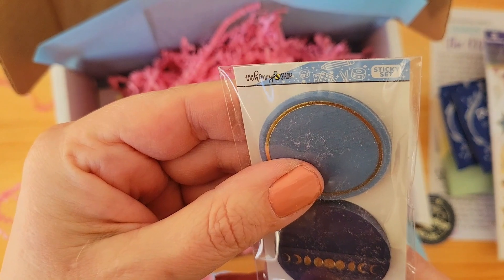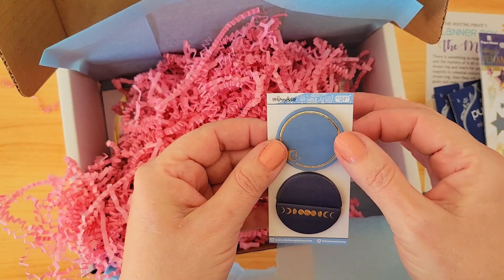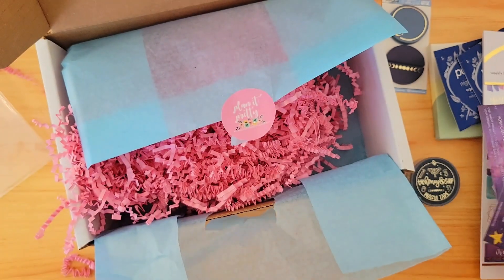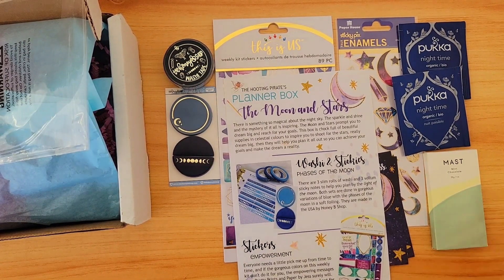Unboxing My Hooting Pirate Planner Subscription Box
I eliminated all of my planner subscription boxes except this one, here is why.